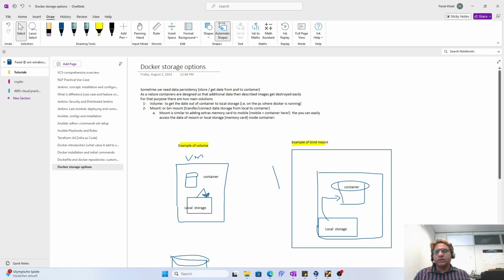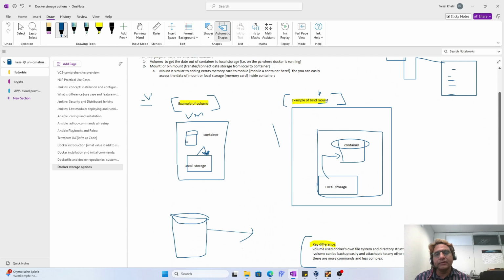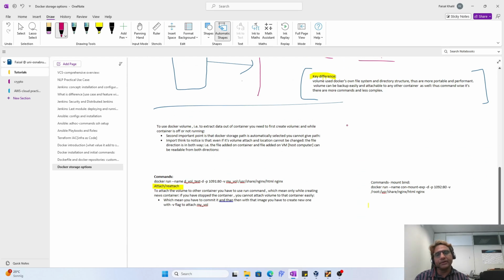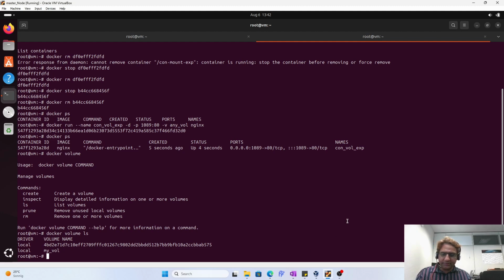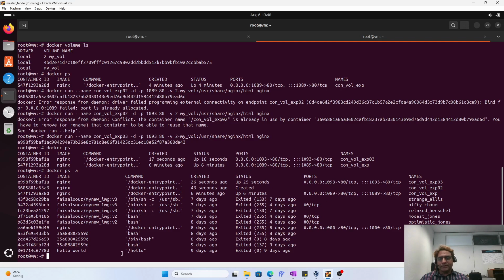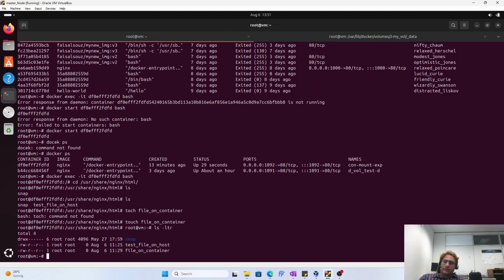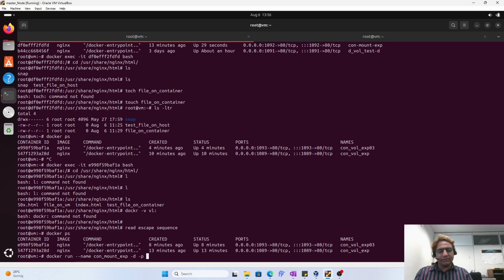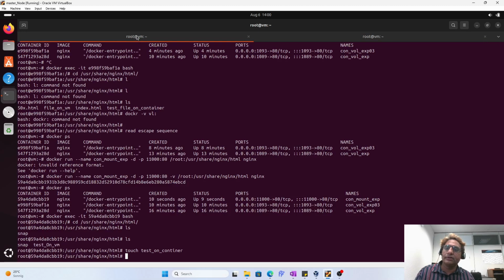Master Docker Storage: Volumes & Bind Mounts - Persistent Data Management Explained| 05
In this tutorial, we dive deep into Docker storage solutions with a focus on persistent data management. Learn how to use Docker Volumes and Bind Mounts to store and retrieve data from containers efficiently. Containers by design are ephemeral, meaning any data generated inside a container can be lost when the container is stopped or removed. To avoid this, Docker provides two main solutions: Volumes and Bind Mounts.

What You'll Learn:

The difference between Docker Volumes and Bind Mounts.
How to create and manage Docker Volumes.
How to use Bind Mounts to connect your local storage to containers.
Practical examples with commands to get hands-on experience.
This video is part 5 of our Docker tutorial series, focusing on Docker storage options to ensure your data is persistent and accessible across container sessions.

Example Commands:

bash

# Create and run a container with a Docker volume
docker run --name d_vol_test -d -p 1091:80 -v my_vol:/usr/share/nginx/html nginx

# Create and run a container with a bind mount
docker run --name con-mount-exp -d -p 1092:80 -v /root:/usr/share/nginx/html nginx
Key Concepts:

Docker Volumes:

Store data outside the container on the host, allowing for persistent storage even after the container is stopped or removed.
Bind Mounts: Connect directories on your local machine directly to a container, allowing seamless access to your local files inside the container.
Watch the video to get a step-by-step guide on how to implement these storage options in your Docker environment and ensure your data is safe and persistent!